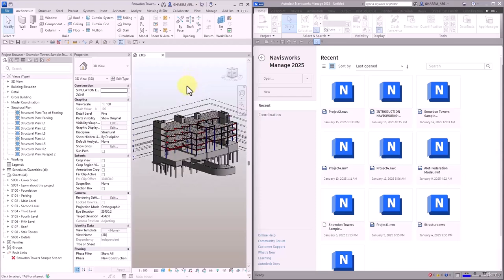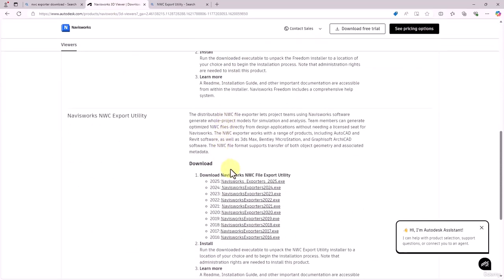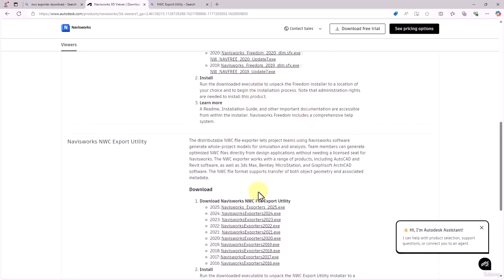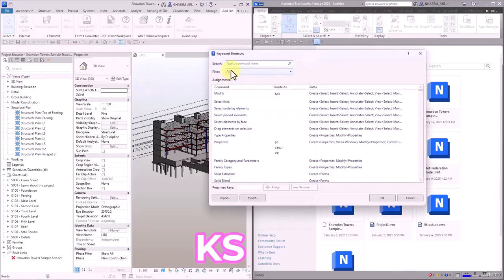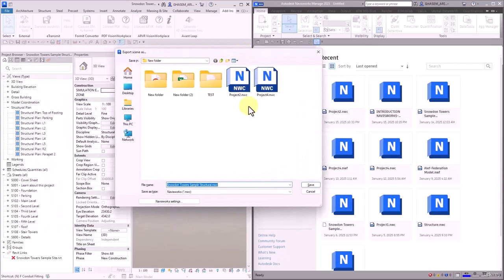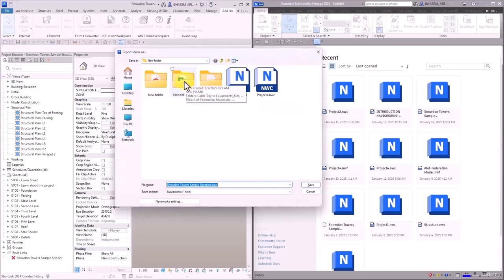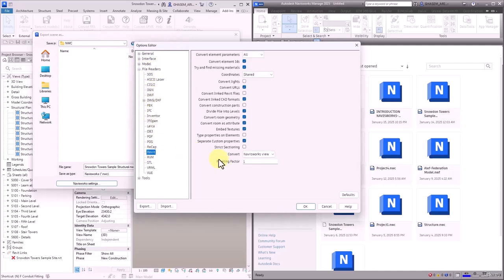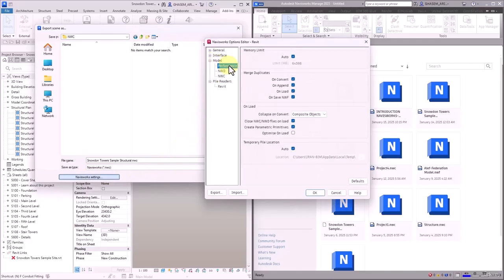1 Installing the NWC Exporter Utility